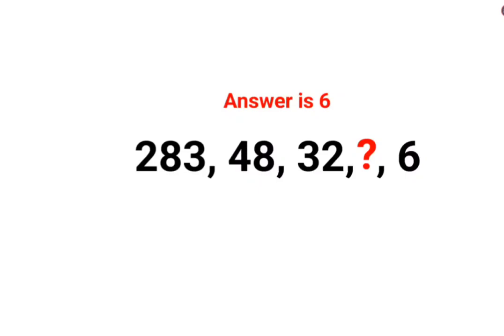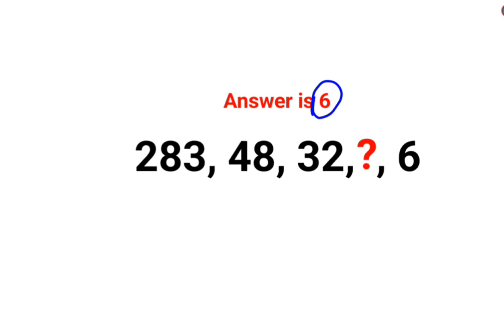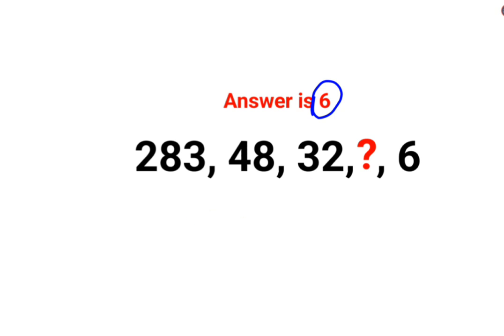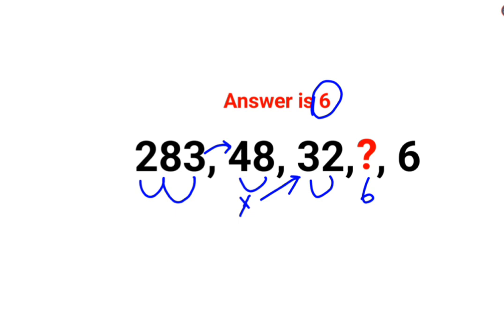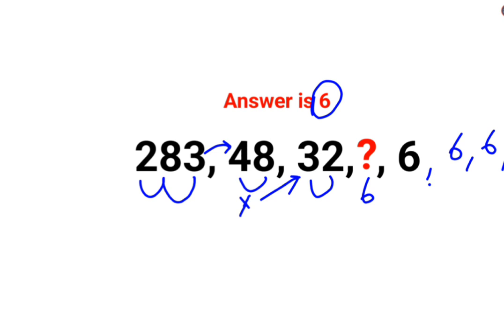283, 48, 32, ?, 6 Literally 99% could not complete this series test! Answer is 6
283, 48, 32, ?, 6 Literally 99% could not complete this series test! Answer is 6

0,2,6,12,20,30,? 90% could not complete this Ukraine series test! Can you?

90% could not crack this Math Puzzle! Can you?

1 trending on youtube
3 reads math problems
3 math problems
r prop.trend.test
5 grade math problem
6th grade math problem of the week
7 math problems
7 math problems unsolved
8 grade math problem
8 grade math problems and answers
8th grade math problem of the day
9 grade math problems
9th math problems
d trend
b trending
c trend
math trend
i hate prodigy math game
trending maths
10 unsolvable math problems
9 grade math topics